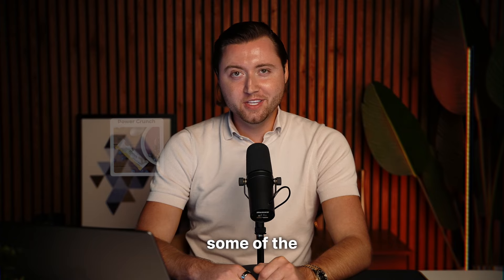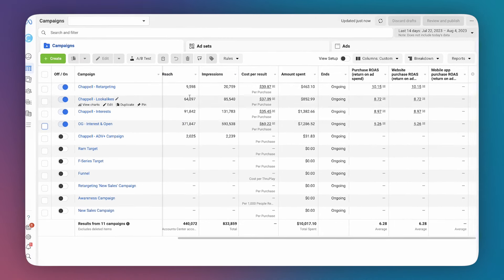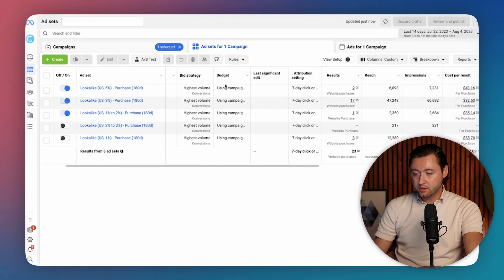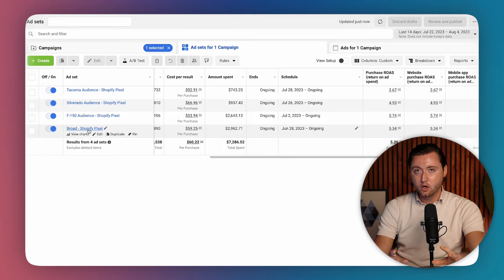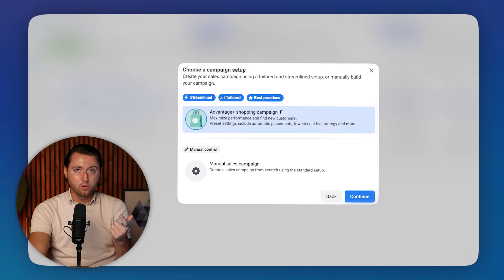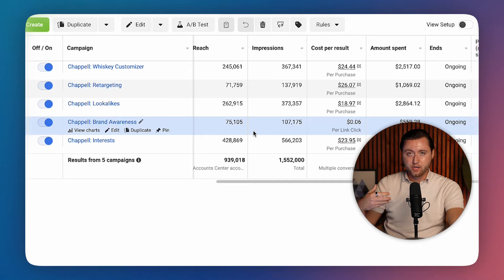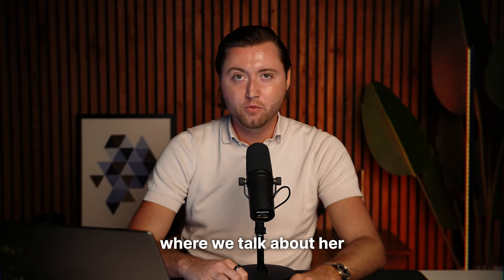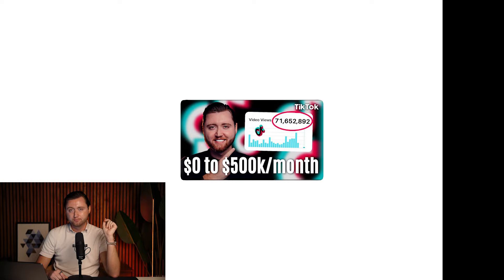The NEW WAY to Run Facebook Ads in 2024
If you've created a new Facebook ad campaign recently, you may have seen many new settings and options. In this video, I break down the exact campaign structure that is generating 3-6X ROAS for our clients...

To learn more about growing your brand on TikTok or growing on TikTok in general check out this